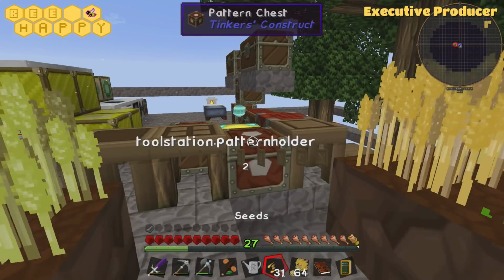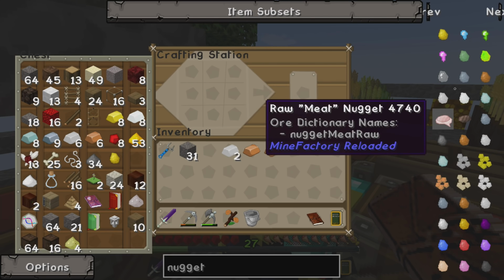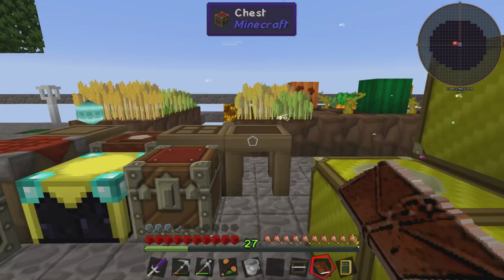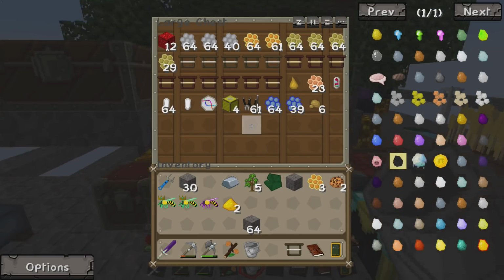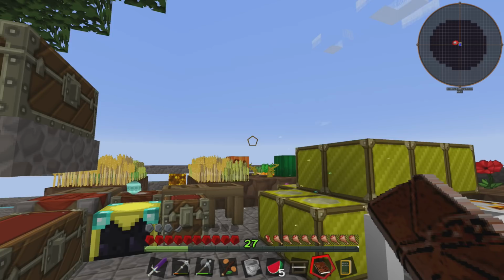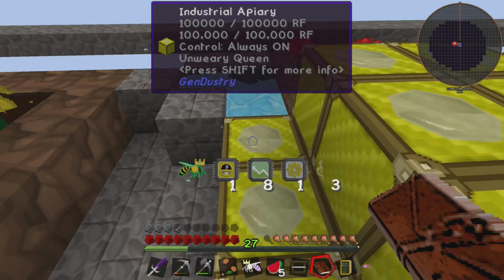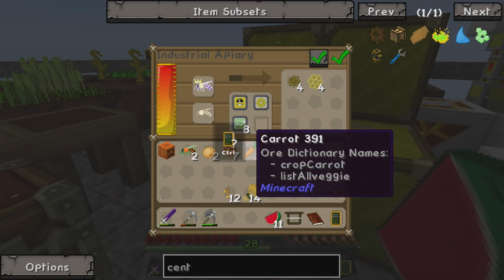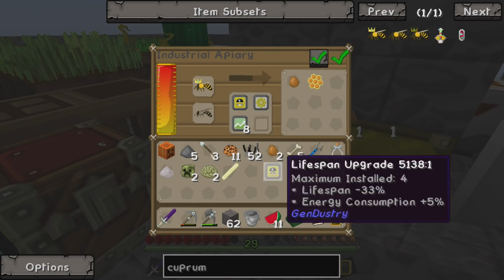Cuprum & Stannum | BeeHappy #11 [Minecraft Modpack]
Few! This is a bit of a longer episode, aye? Well, we have a lot of work to get done! So, yeah, a longer episode was sorta necessary!

❖ LINKS ❖

To download the modpack, get the resource pack, or learn more, head over to my website!

❖ MUSIC ❖